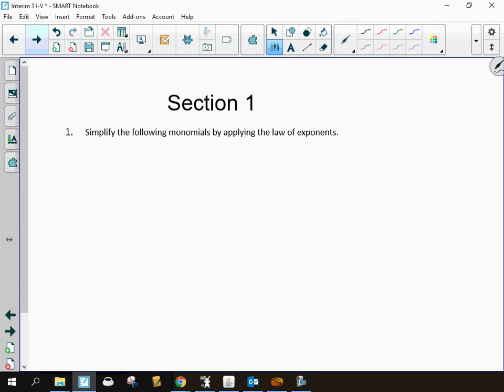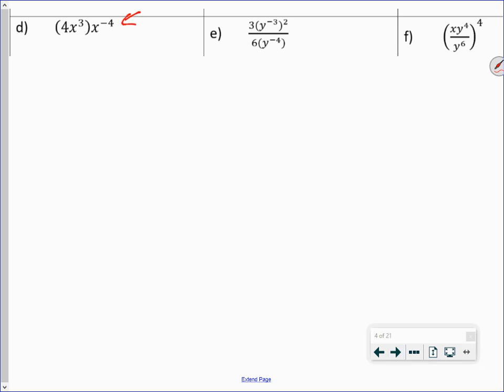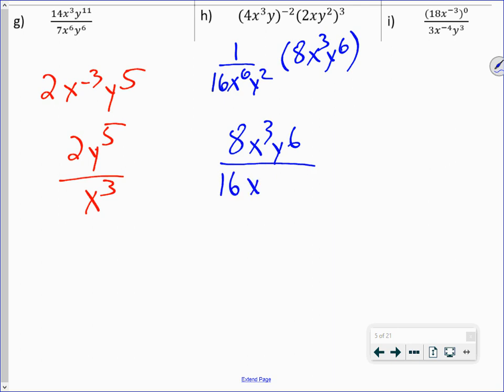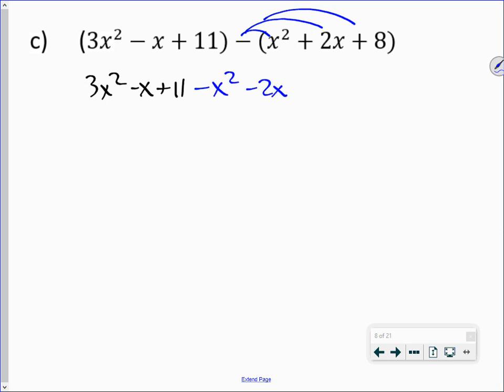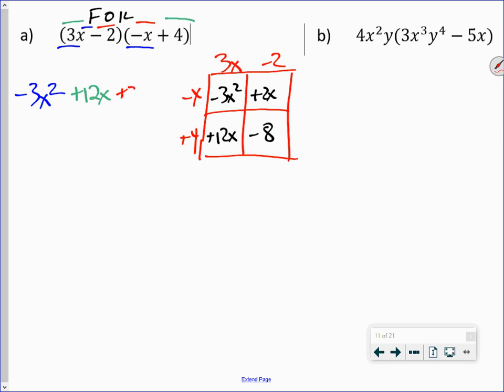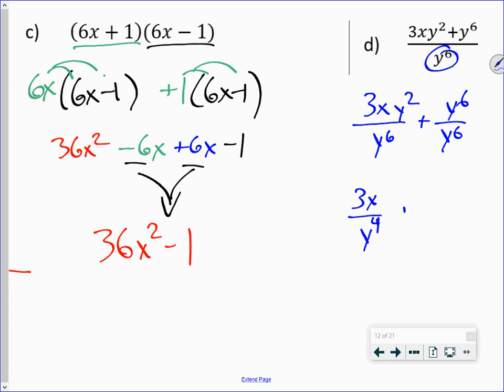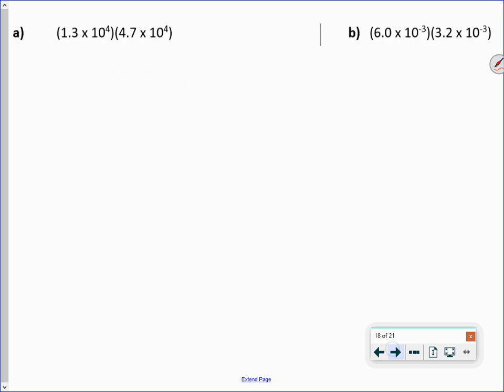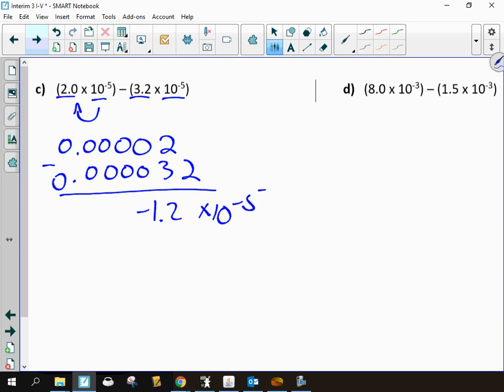interim 3 Test review part 1